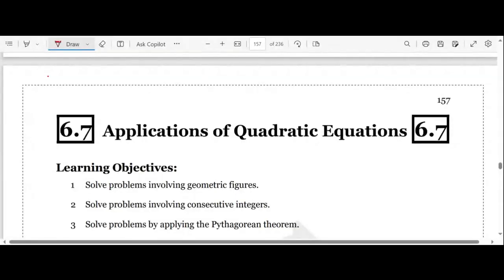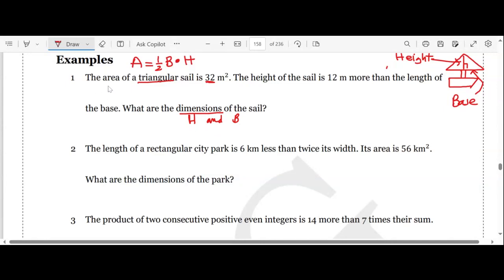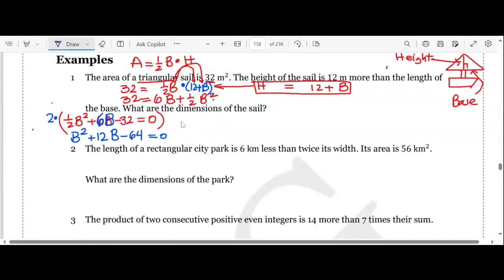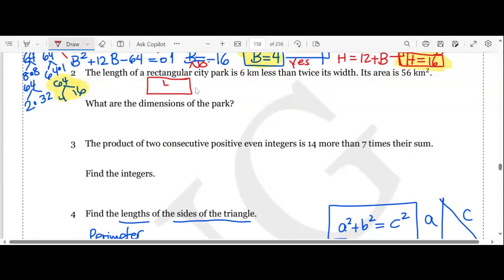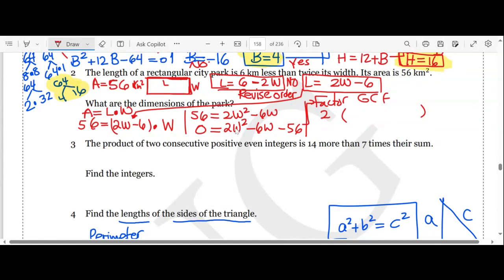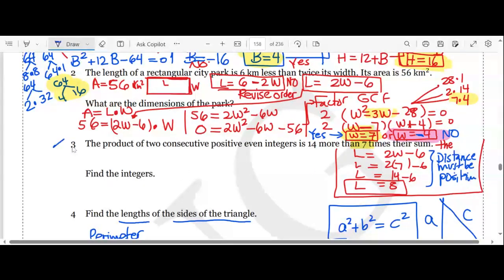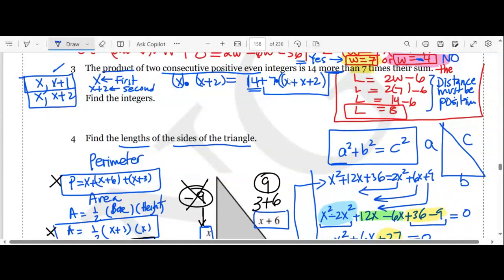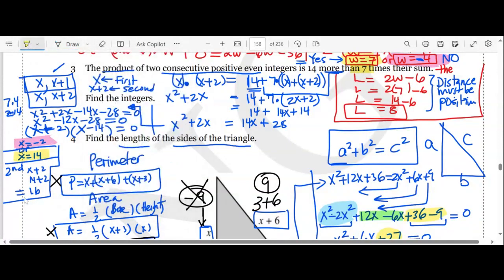Applications of Quadratic Equations Part2 Word Problems 6 7